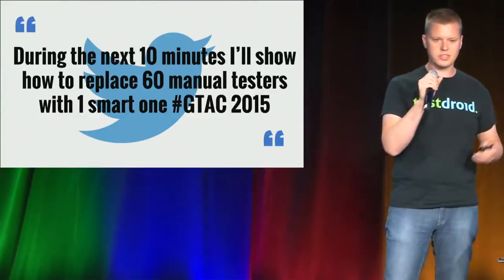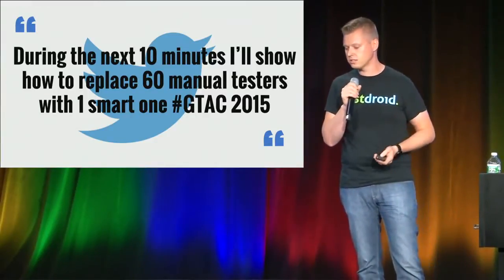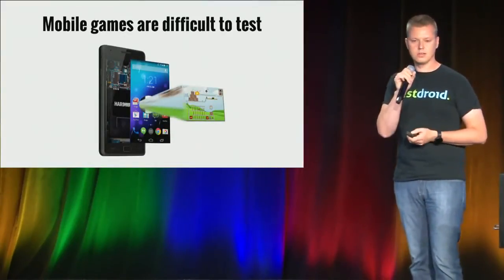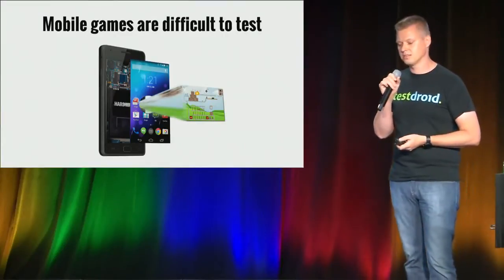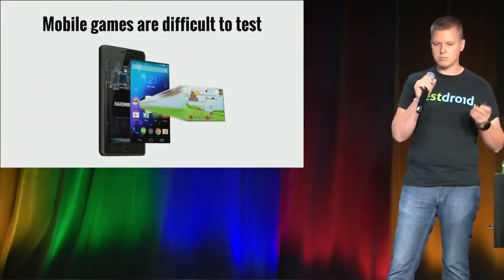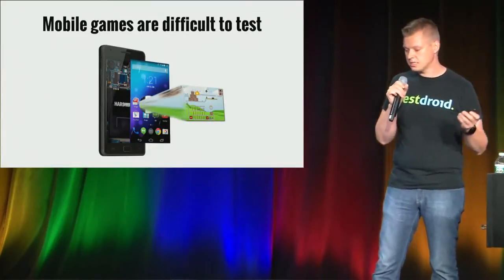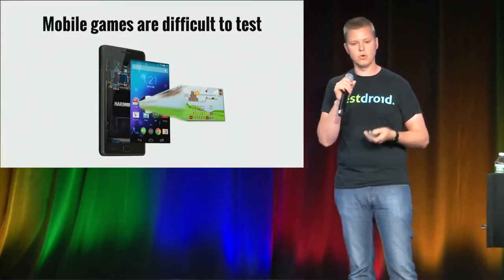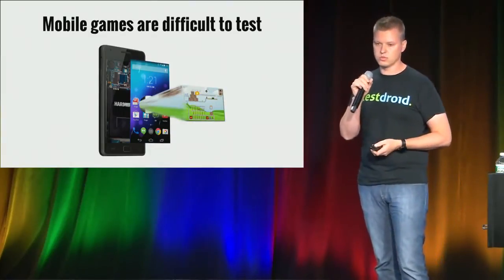GTAC 2015: Mobile Game Test Automation Using Real Devices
Jouko Kaasila (Bitbar/Testdroid)

Mobile Games are the biggest money making category in today’s app stores so ensuring that every version of each game works on any user’s device is a high priority for any game developer. Despite the importance of validating this, there are very few examples or frameworks for automating testing of mobile games, forcing game developers to resort to manual testing that doesn’t scale to the extent that gaming companies would need to cover their global market. One main reason is the unique nature of games as mobile apps because they are accessing the screen directly and bypassing all UI services provided by the OS and rendering most test automation frameworks useless since traditional objects are not exposed.

Luckily there are ways to use standard mobile test automation frameworks to drive test automation on real mobile devices for games by using some creativity and publically available libraries. In his presentation, Jouko Kaasila from Testdroid will discuss three different approaches with real world examples and some sample code.